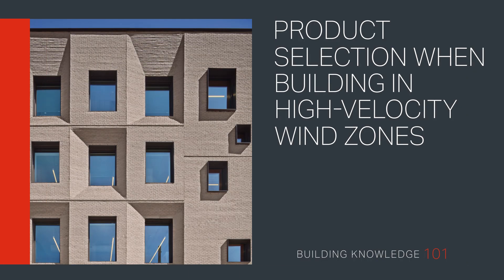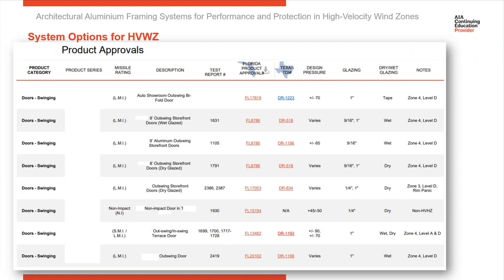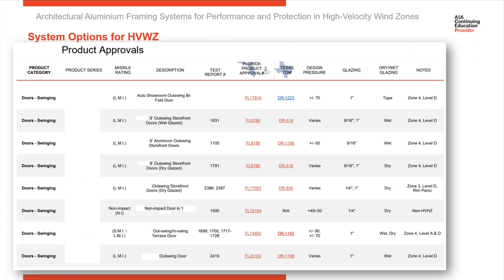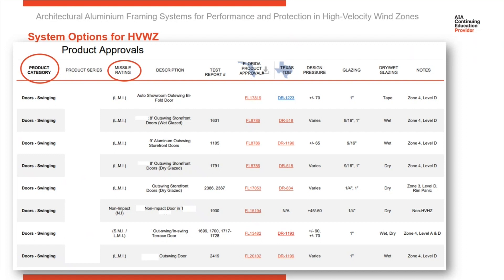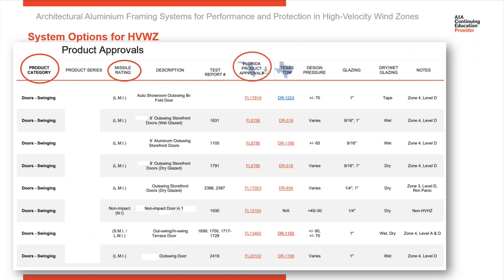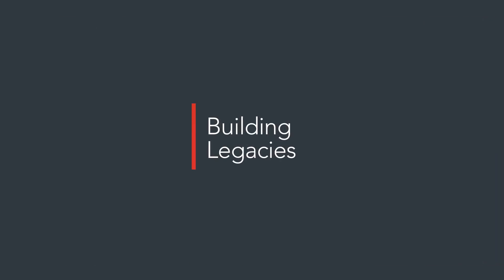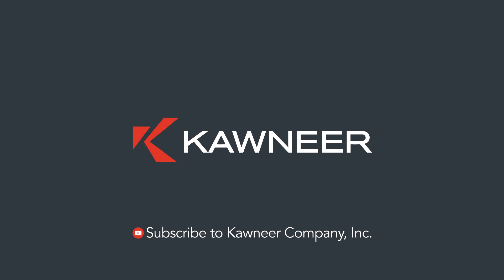Product Selection when Building in High-Velocity Wind Zones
Welcome to Building Knowledge 101: Product Selection when Building in High-Velocity Wind Zones

In this video, we explore how architects and specifiers can use product selection guides quickly and efficiently for building performance and protection in high-velocity wind zones.